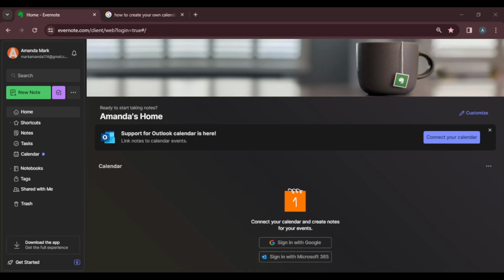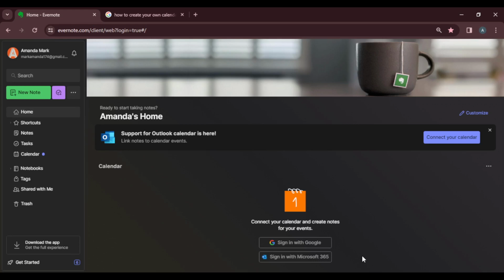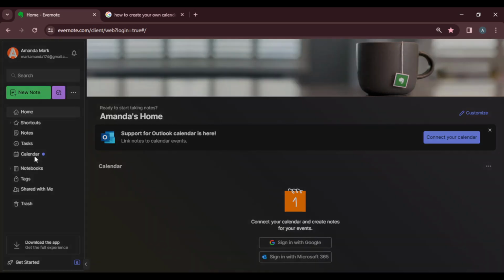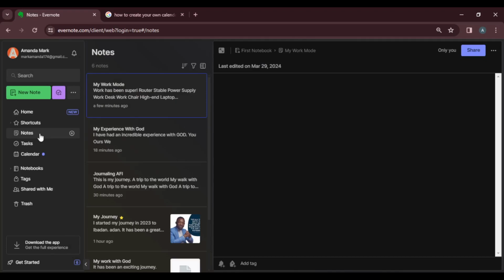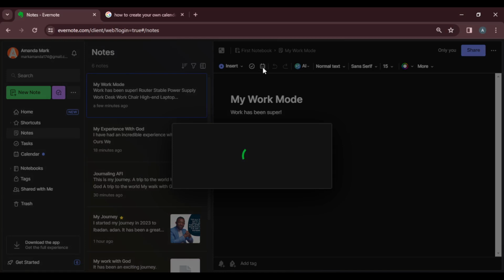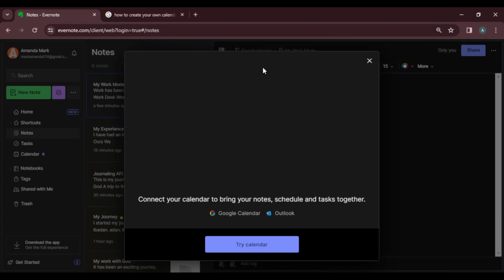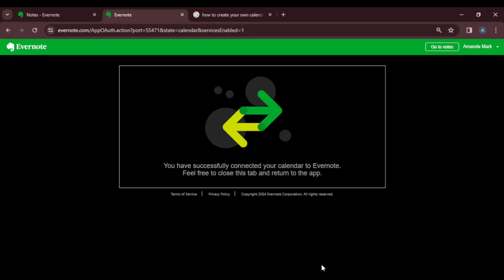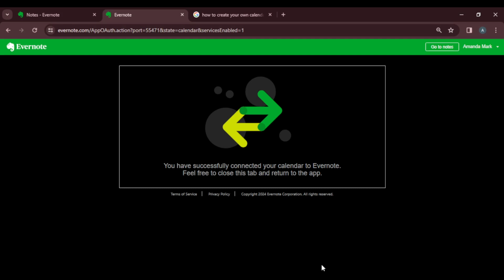How To Connect Evernote With Google Calendar (Quick Tutorial)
In this video I will show you How To Connect Evernote With Google Calendar. It would be good if you watch the video until the end so that you don't miss important steps.